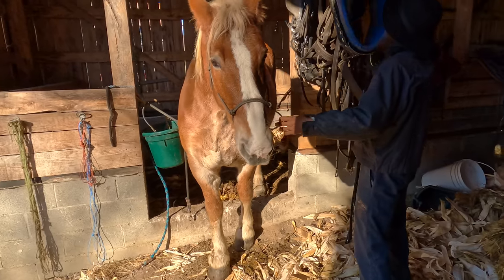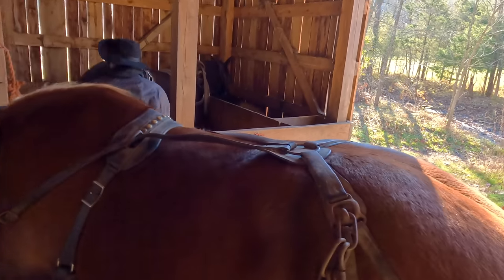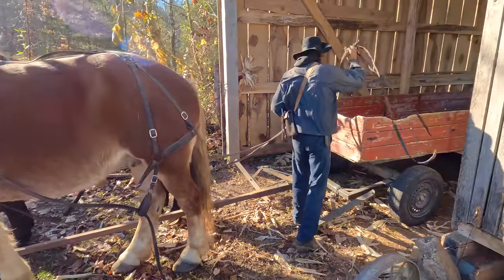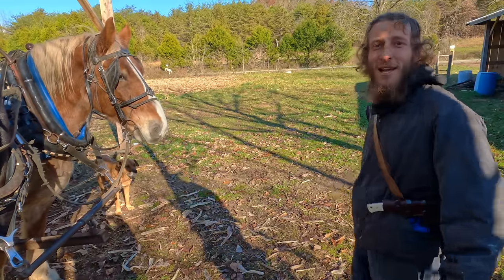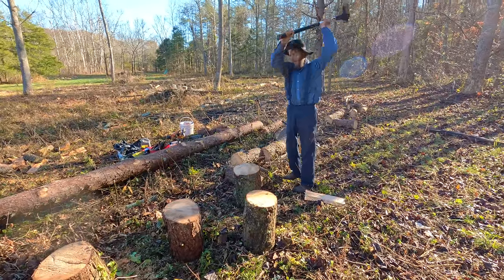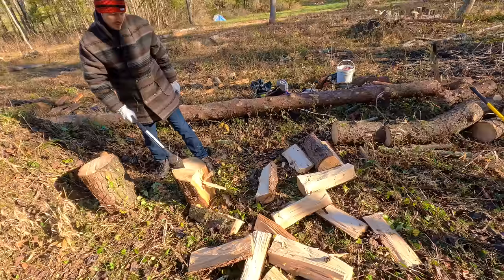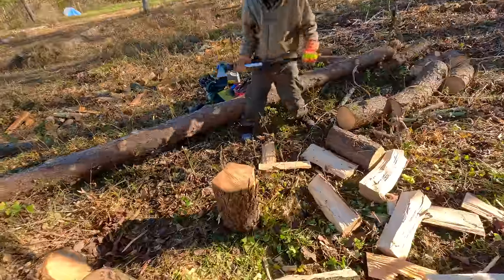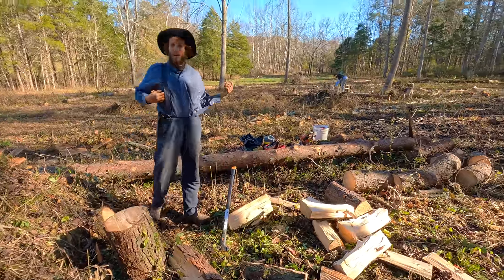How To Harness & Hitch Up Horses To A Wagon. Also Firewood Chopping Techniques! | Titus Morris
A fun and educational video on how to harness and hitch up horses to a wagon or anything you need to pull. Also demonstrating some beneficial firewood chopping techniques!

(Filmed and Edited by Eric Norris)